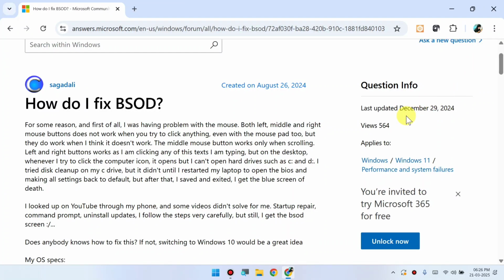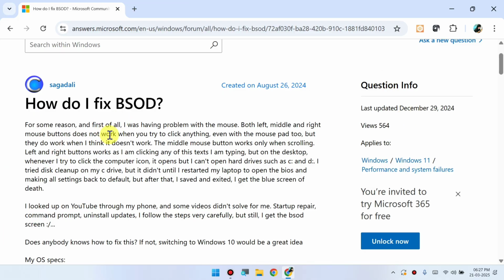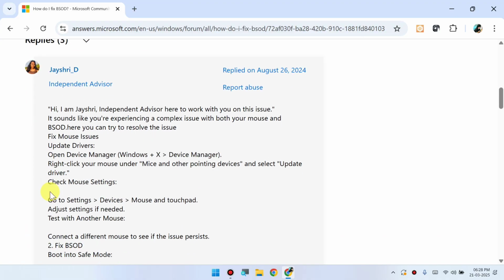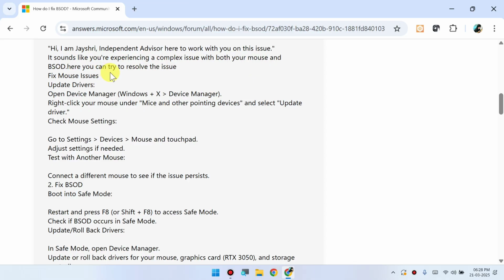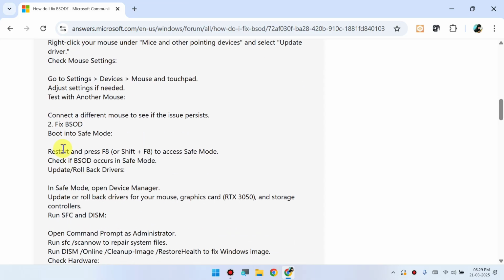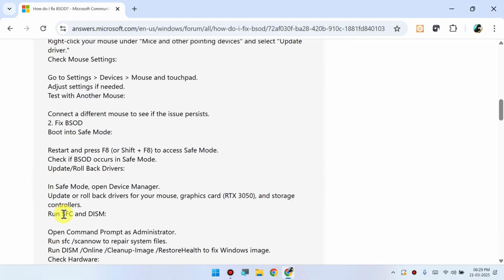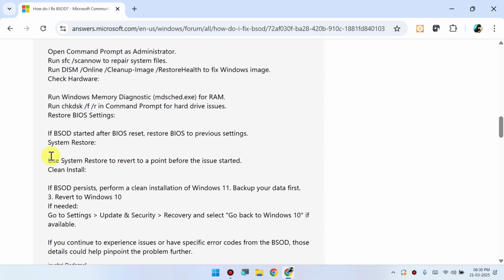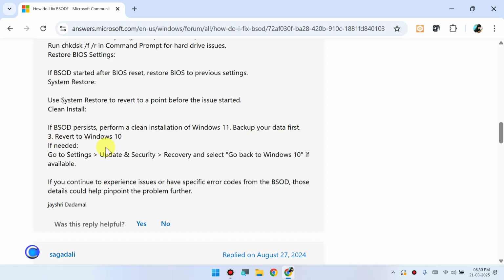How to Fix Critical Process Died Blue Screen Error on Windows 10 &11